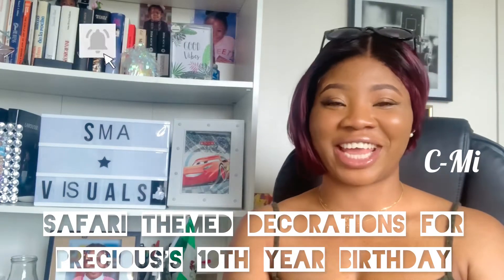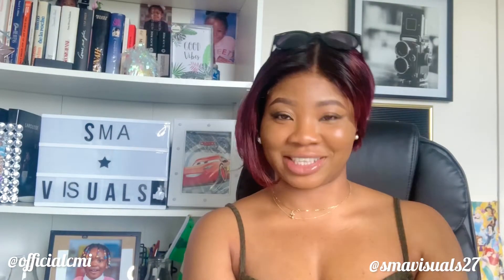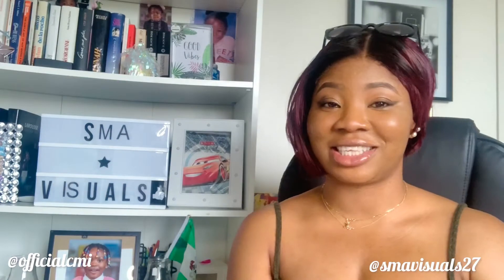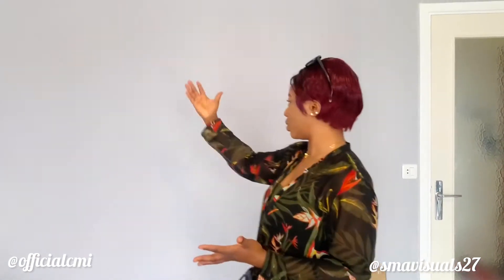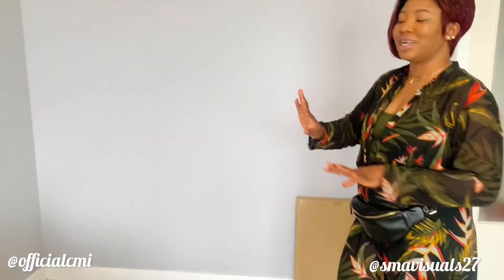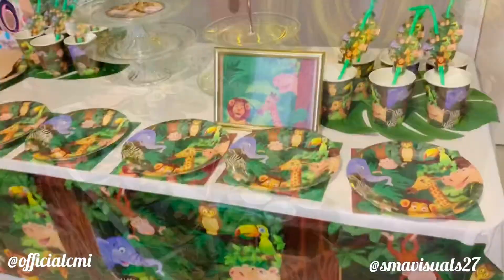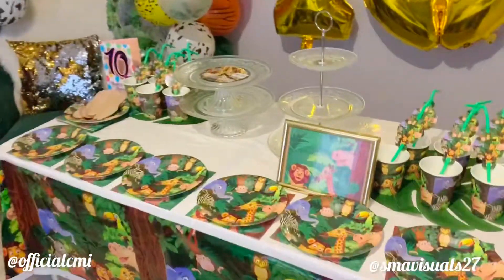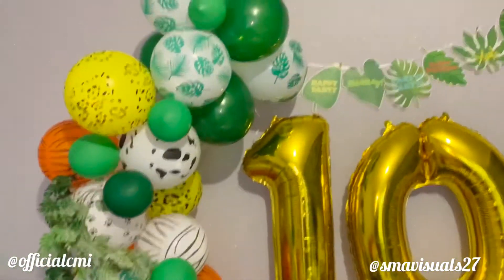Setting up SAFARI THEMED DECORATIONS FOR A BIRTHDAY PARTY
I had a terrible migraine while doing this 😩 but the show must go on 😁

God bless all business owners out there🙏🏾